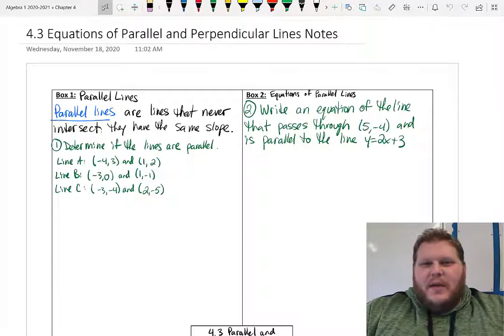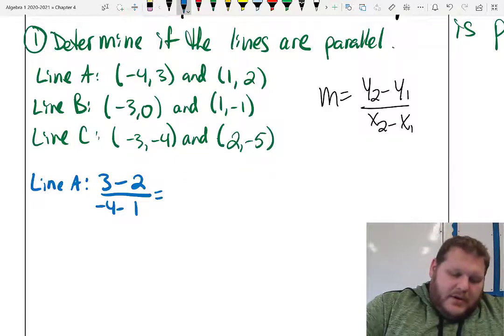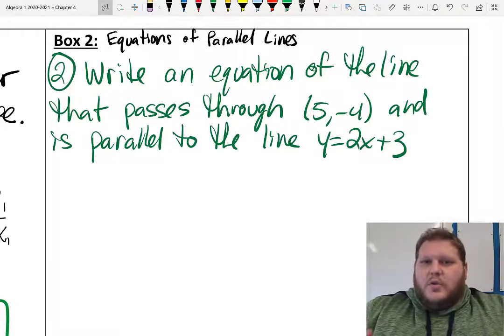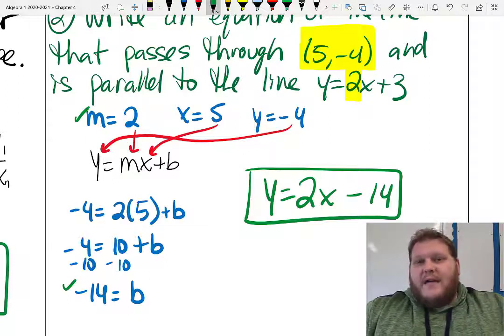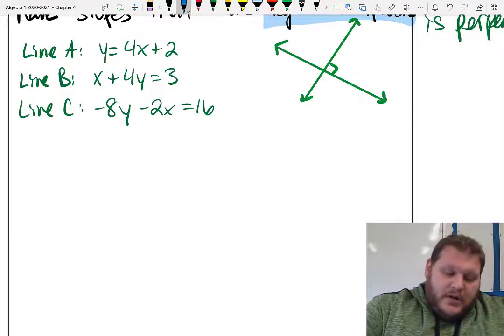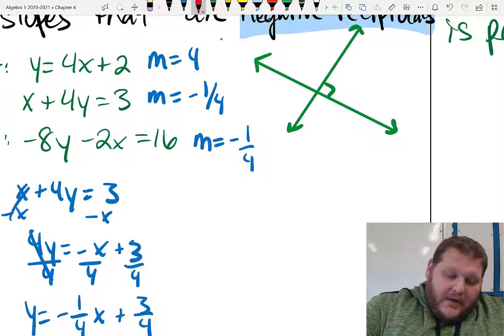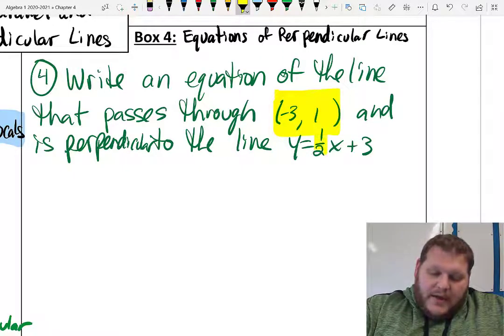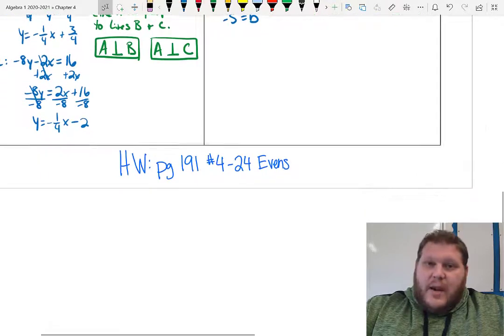4.3 Parallel and Perpendicular Lines Notes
This video serves as a tutorial for 4.3 Parallel and Perpendicular Lines Notes for Algebra 1.